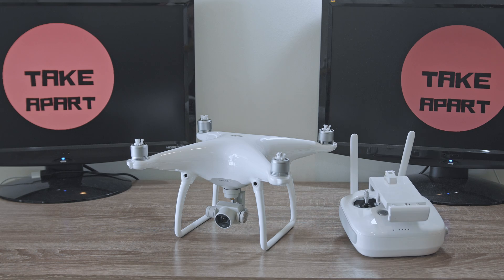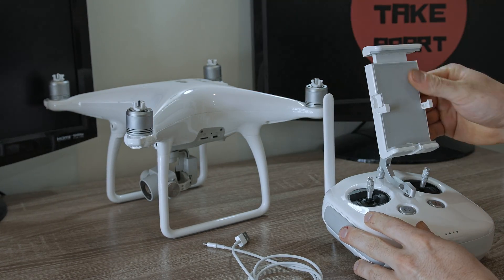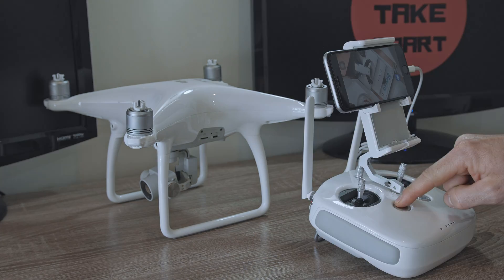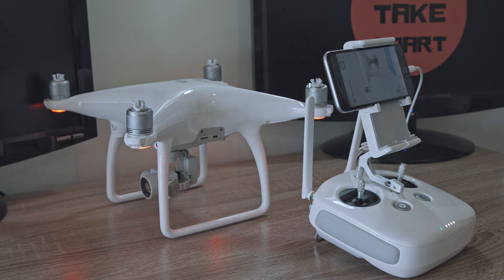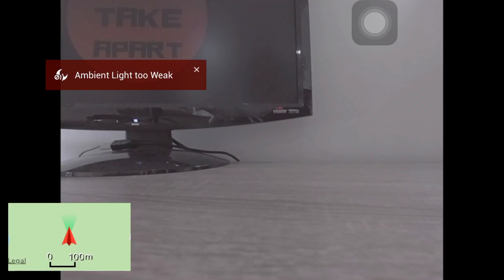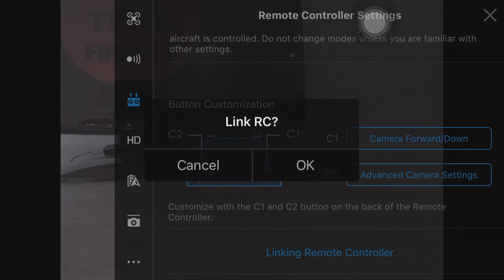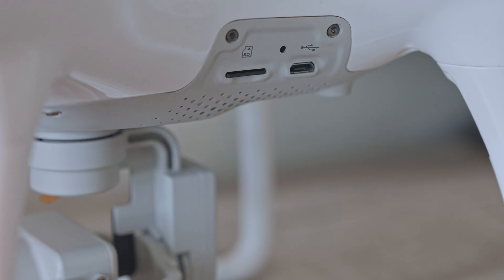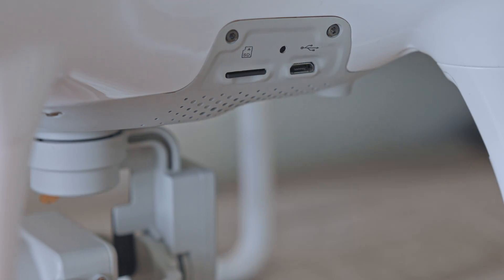DJI Controller Relink | P4 Weak Transmission | FIX ! | Solution HERE | [4K]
Weak Transmission signal problem on DJI drones is annoying, but fix is quick and easy ! relinking your controller will fix all weaknesses and bugs in connection .  DJI recommends relink after every drone firmware update . My Phantom 4 had trouble around 1500m away so I was forced to fix it.